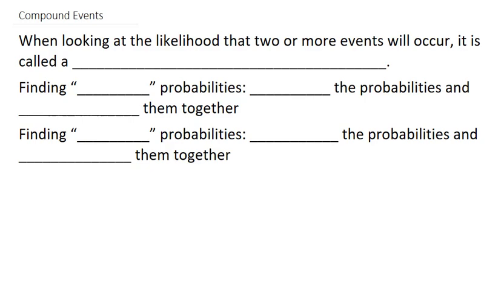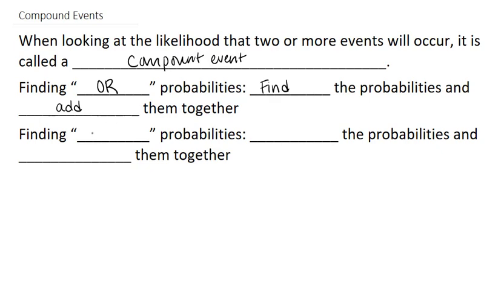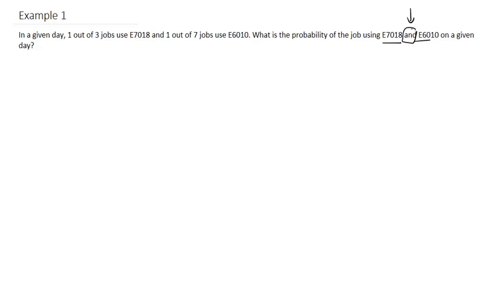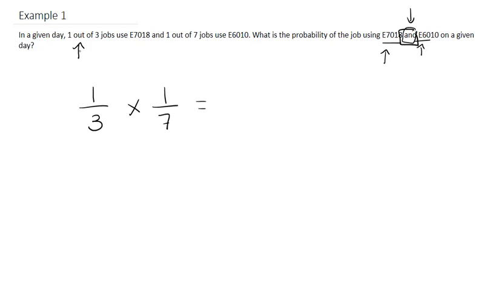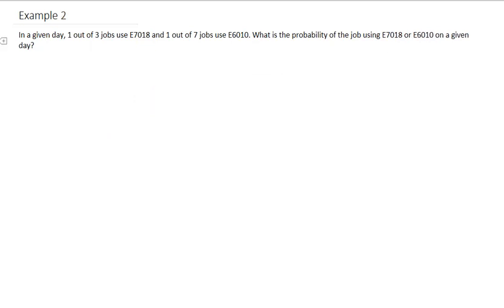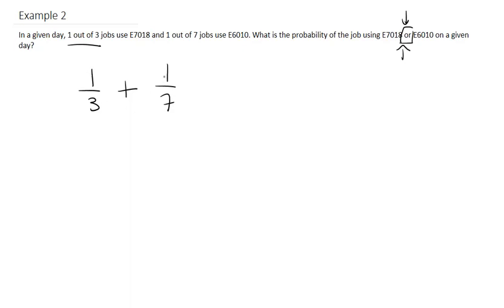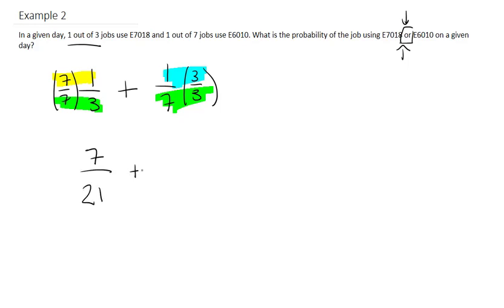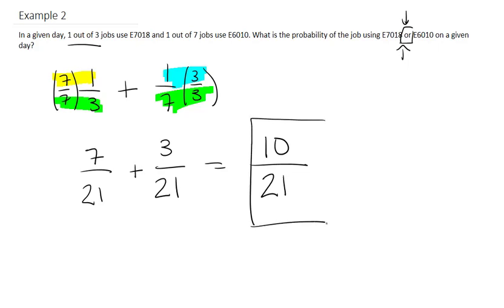MAP 117 Compound Events